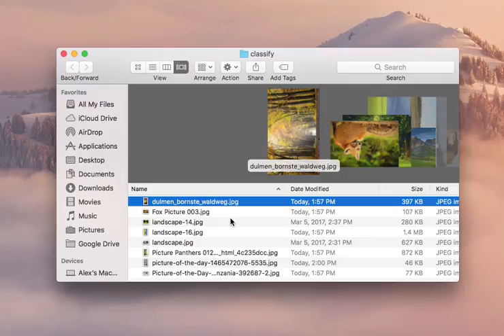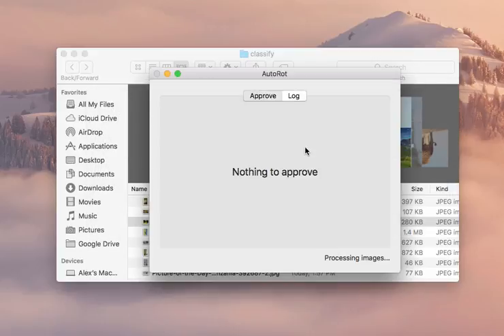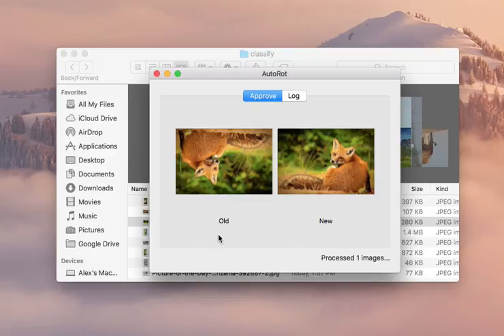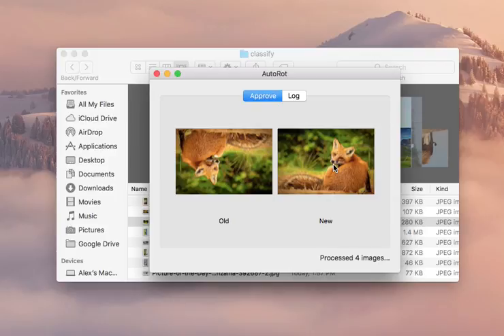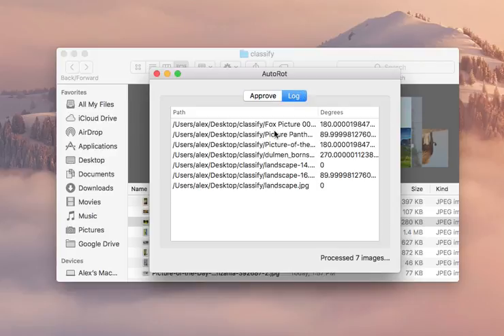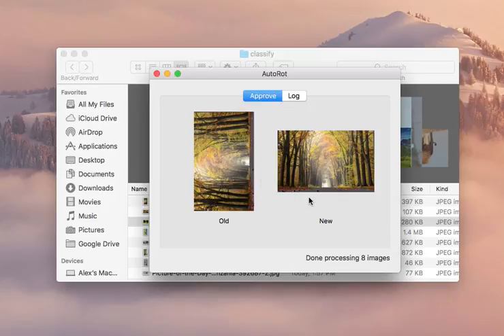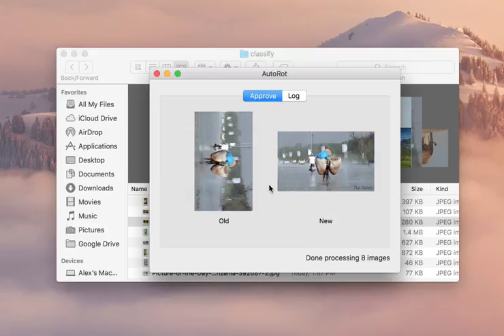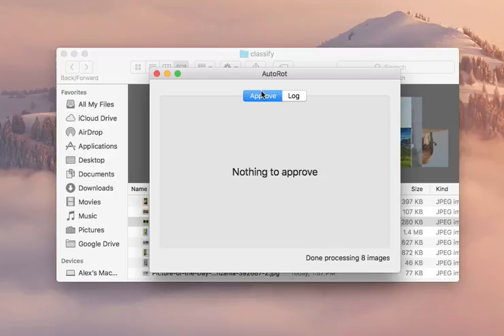Rotate Your Images with a Neural Net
Use a neural net to automatically rotate all of your pictures to be right-side-up.